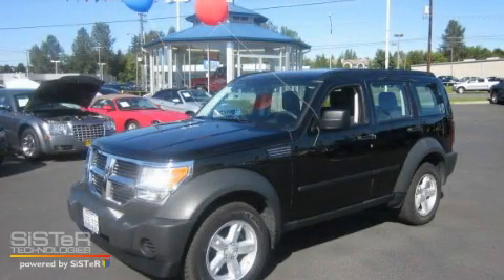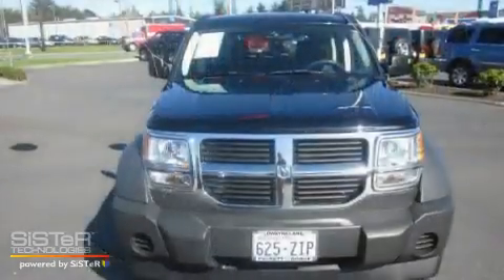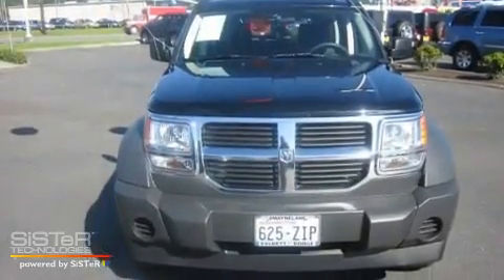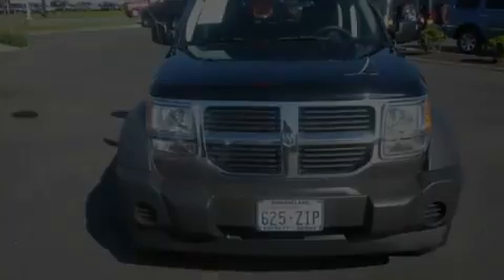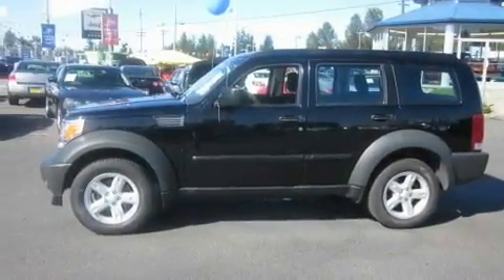2007 Dodge Nitro Everett WA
Year: 2007
 Make: Dodge
 Model: Nitro
 Engine: 3.7L V6 MPI
 Trans.: Automatic
 Exterior: Black
 Miles: 39,367
 Interior: Black/Gray

 Used 2007 Dodge Nitro Everett WA